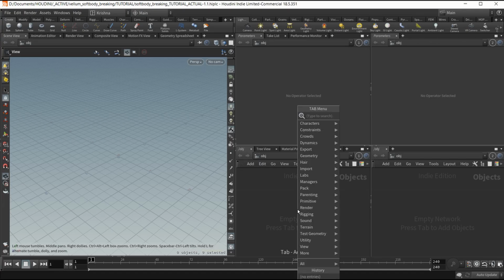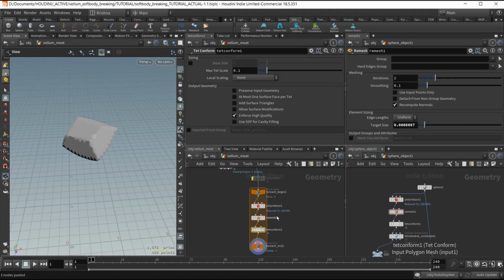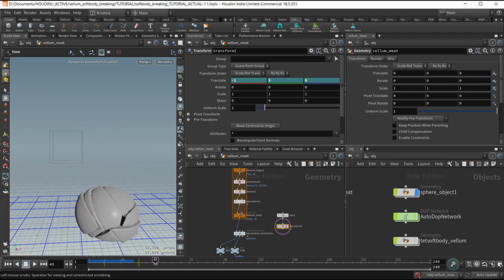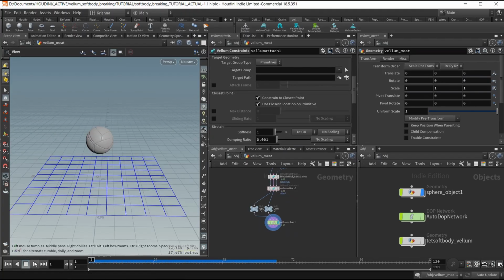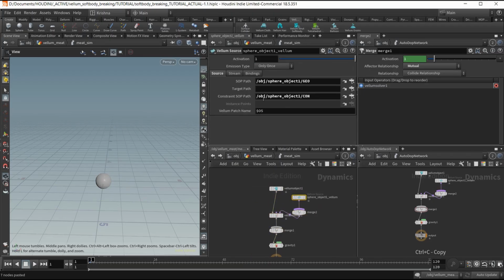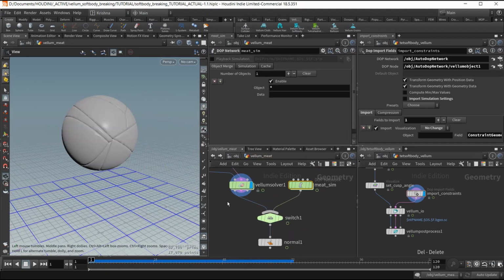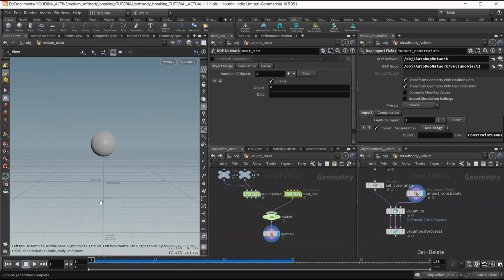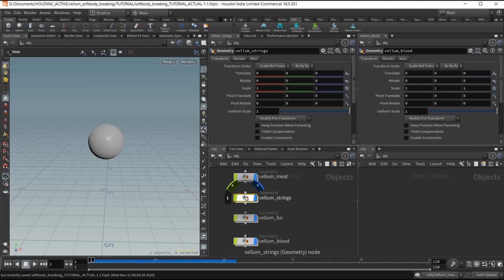Houdini Redshift - Vellum softbody tearing tutorial - Part I - Softbody sim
AEJuice Welcome to this softbody tearing tutorial series.

This is a 7 part tutorial series. 4 parts of these are available for free on youtube and the last 3 parts are available on the link as below.

In this part we will prefracture base model and setup tearing using vellum which forms the base of the rest of elements in this project.